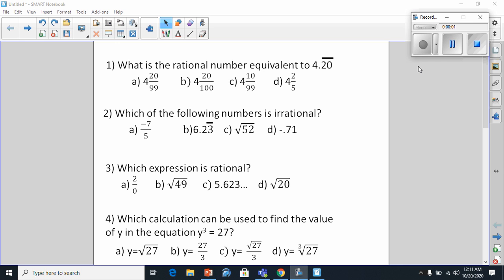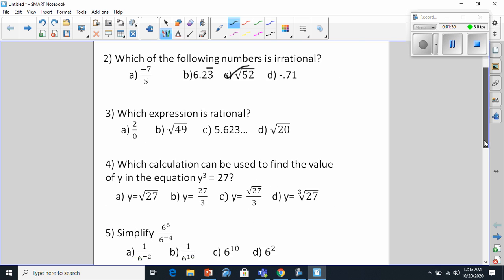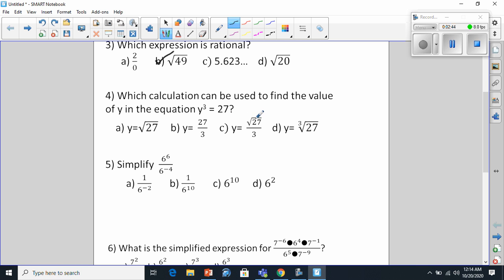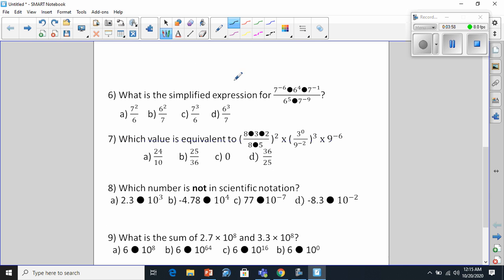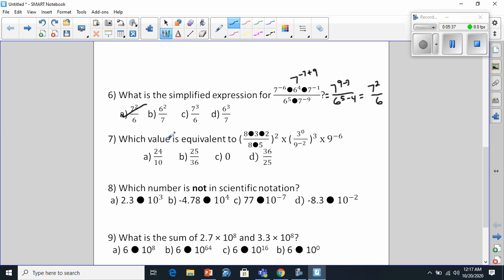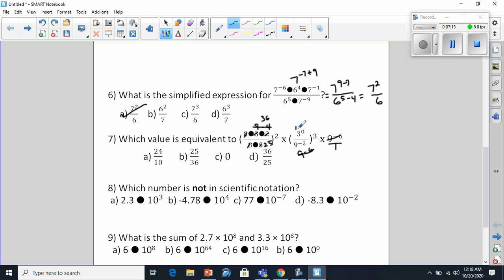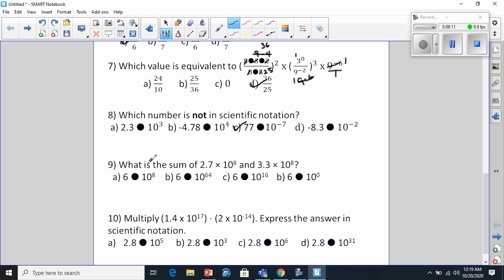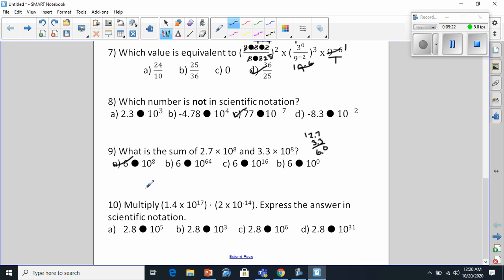pre algebra test review video